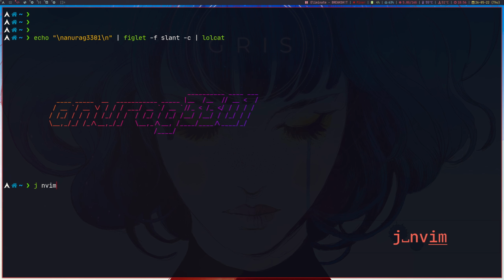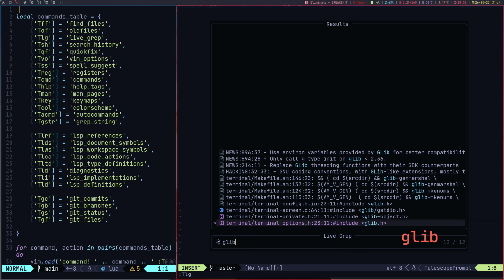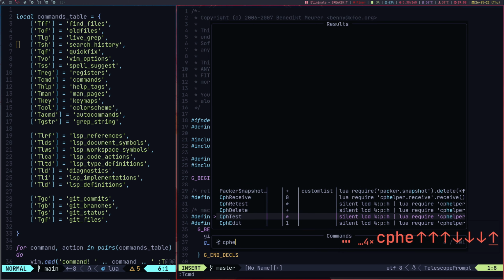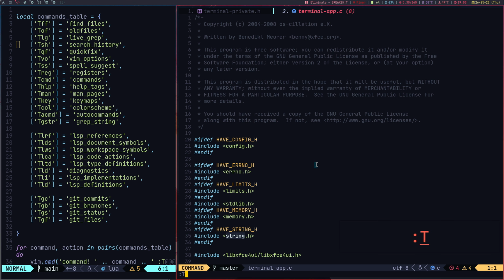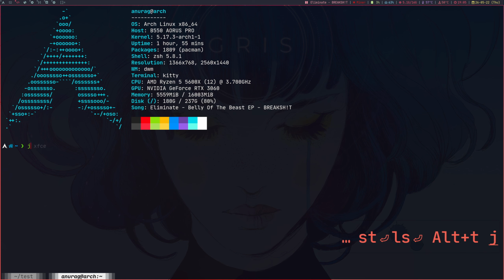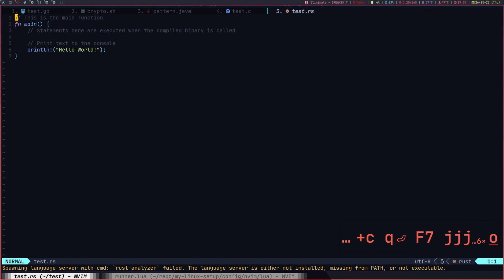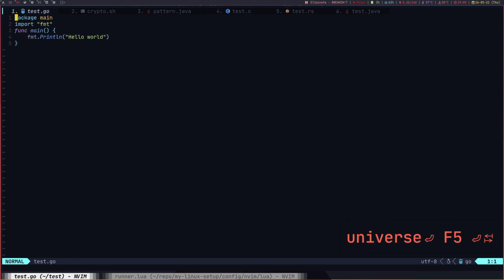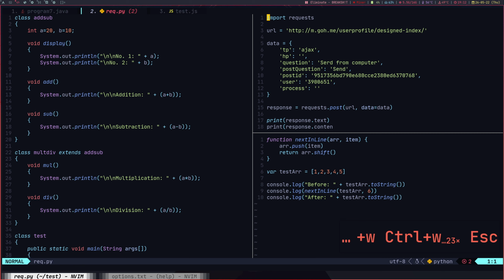My NeoVim Config, Pt.4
Showing you the little updated I made on my nvim config.

If you face any problems feel free to reach me out on discord to open an issue on GitHub

And if you like to have to one on one live session with me and support me, you can book a class on ClassGap